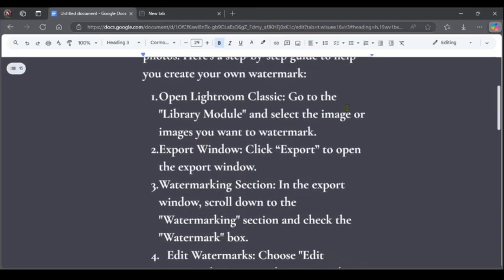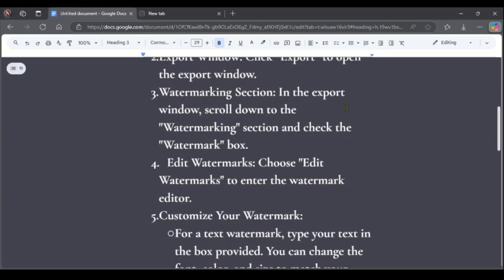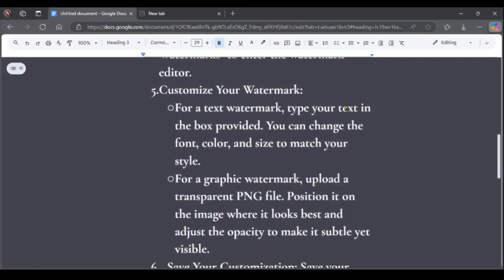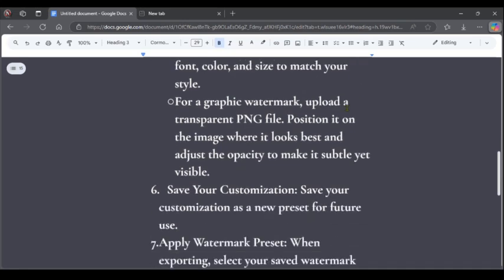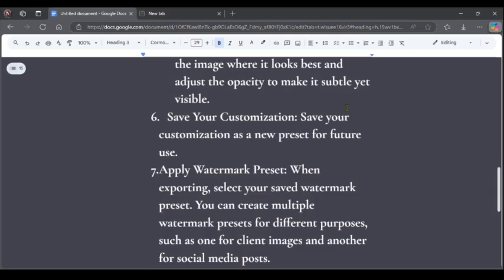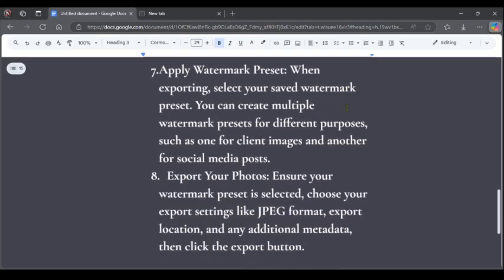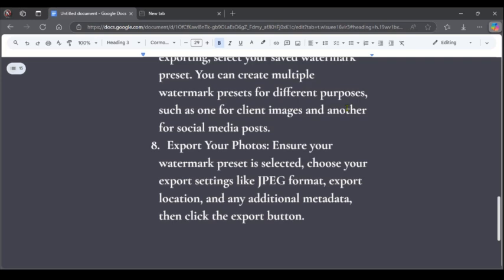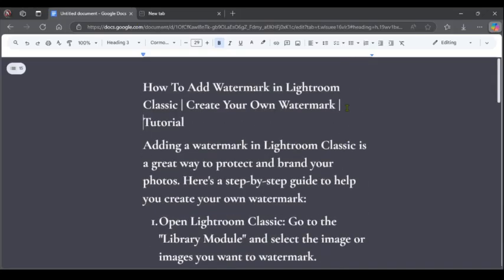How To Add Watermark in Lightroom Classic | Create Your Own Watermark | Tutorial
In This Video, you will learn about How To Add Watermark in Lightroom Classic | Create Your Own Watermark | Tutorial